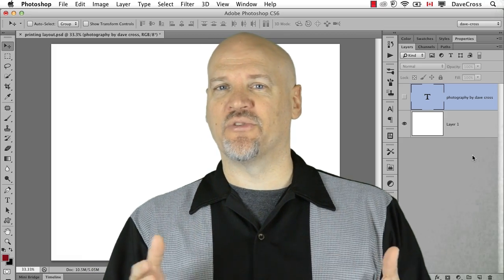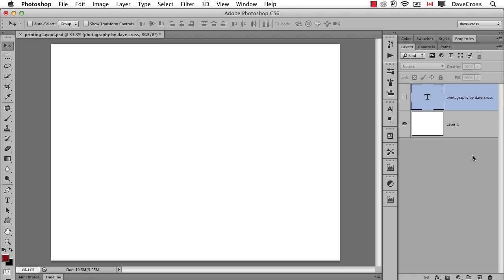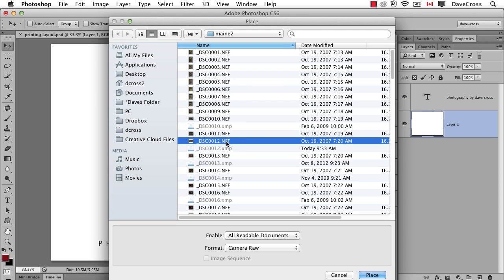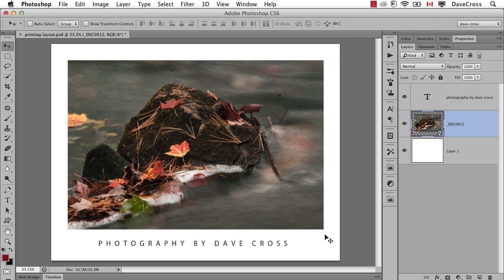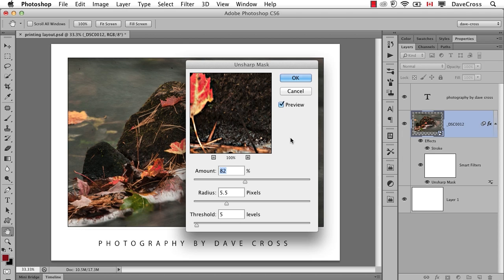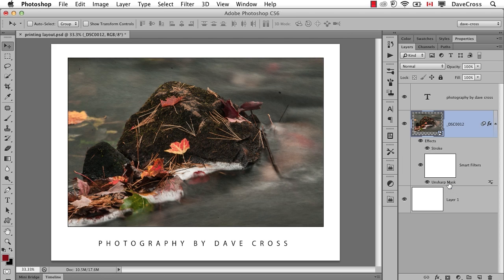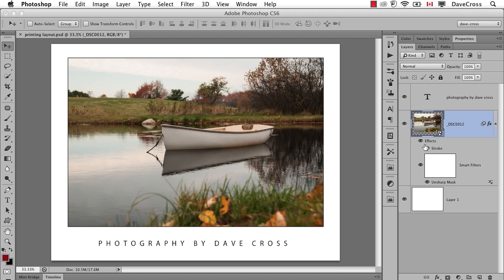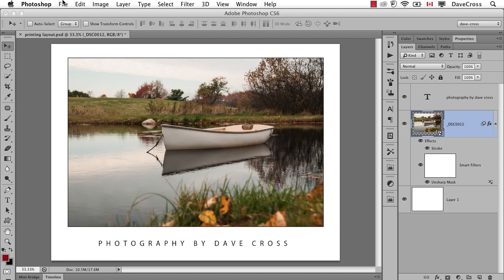smart object templates in Photoshop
Dave Cross demonstrates how to create a simple reusable printing layout using Smart Objects (and in this case, Camera Raw). Could you do this with Actions? Perhaps, but for many people who are unfamiliar with actions, this might be "easier"